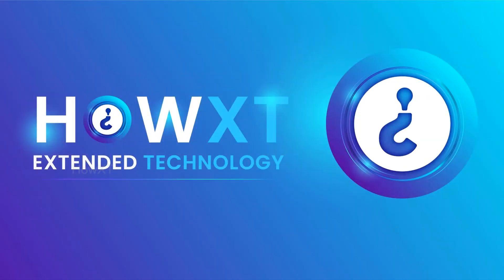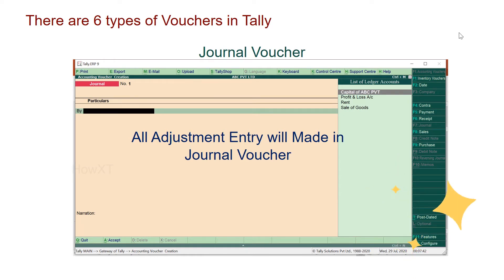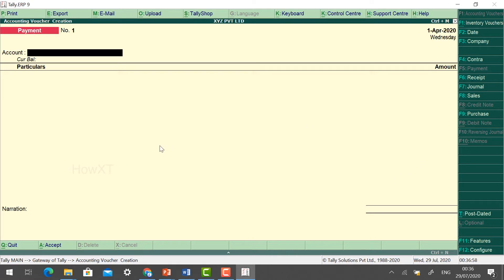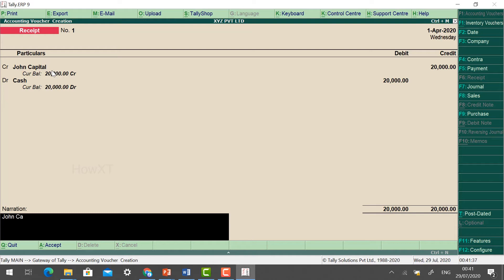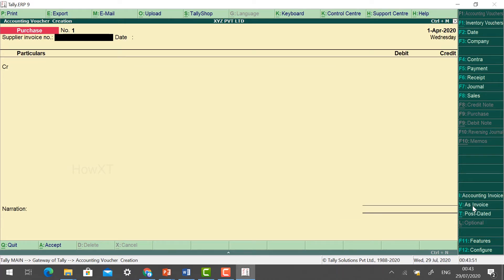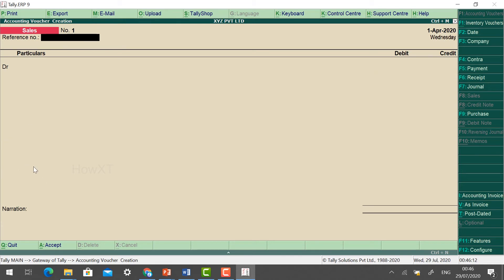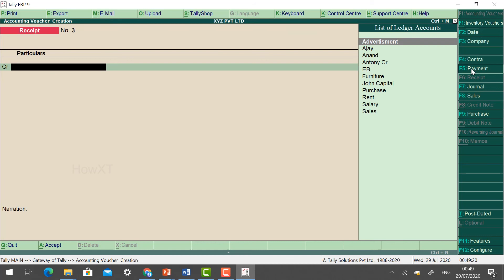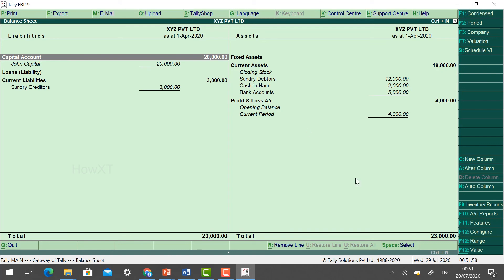How to Create Voucher in Tally ERP 9 | Types of Vouchers | Day 3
In this tutorial what is Voucher and how you can create a voucher in Tally ERP 9, Types of the voucher and its value

A voucher is a document that contains details of a financial transaction and is required for recording the same into the books of accounts.

How to Use Tally erp 9 Tutorial | Basic Accounting Concepts and Conventions 2020

How to Create a Ledger in Tally ERP 9 | Create, Alter, Display, Delete Ledgers in Tally ERP